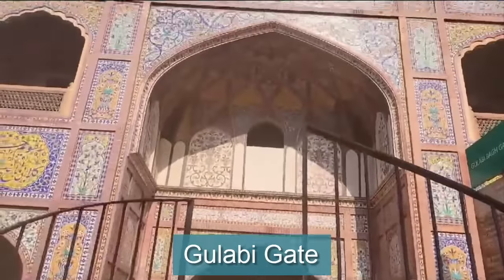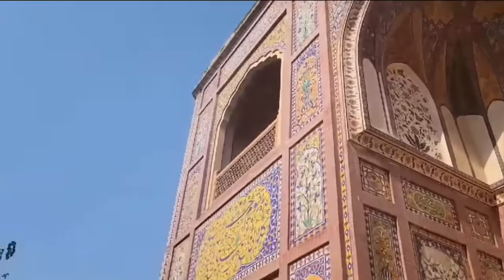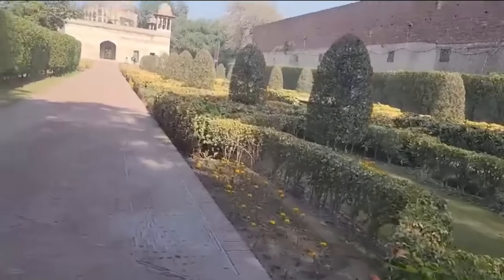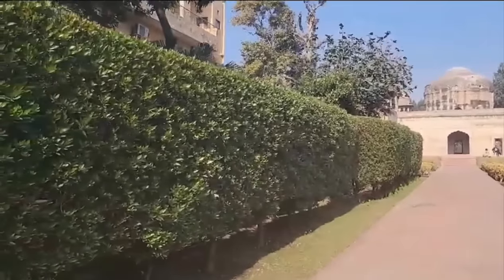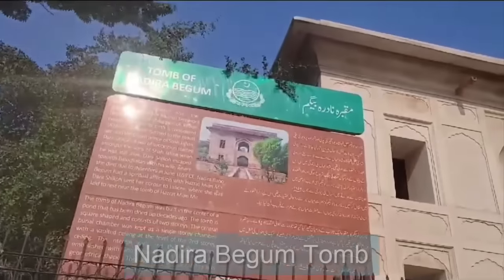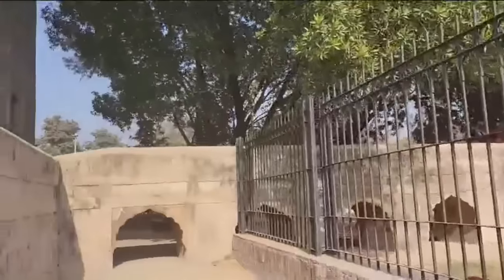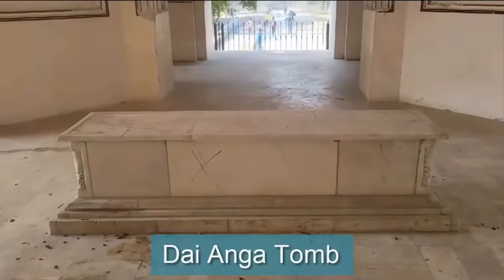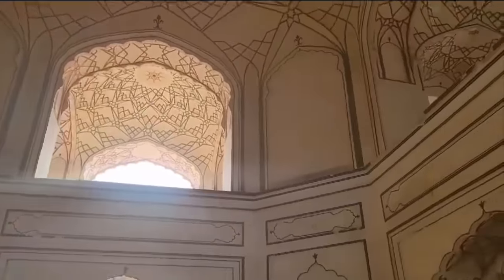Dai Anga Tomb Lahore